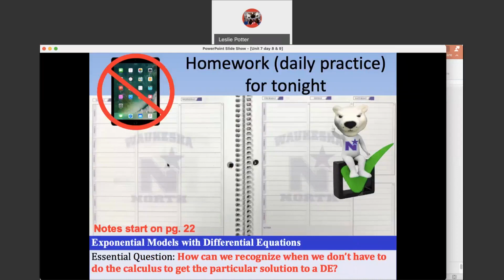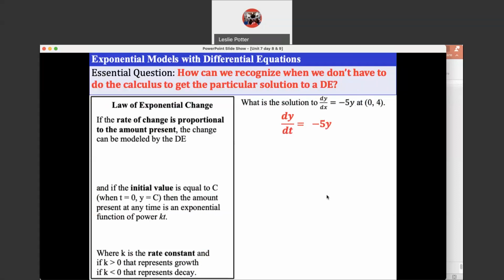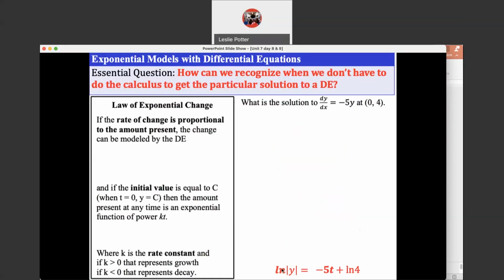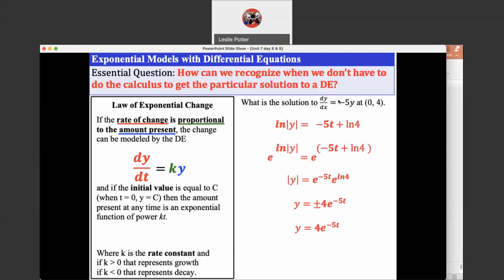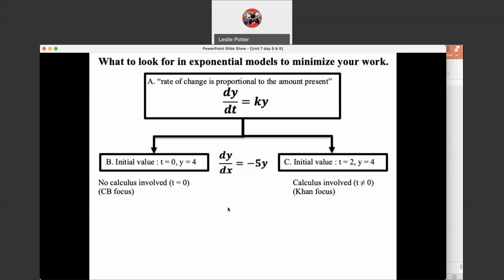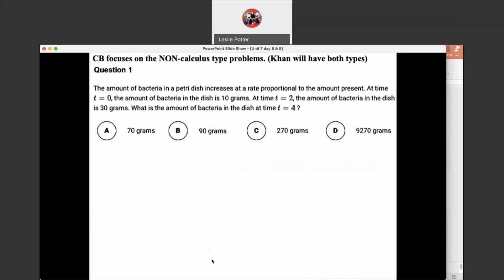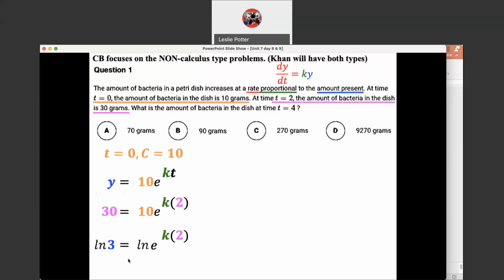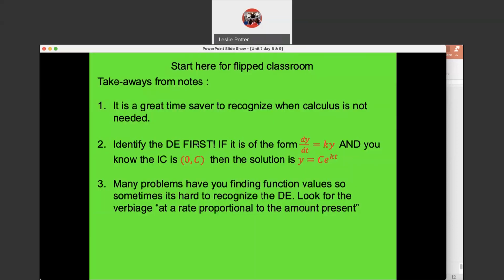APAB Unit 7 day 8 notes